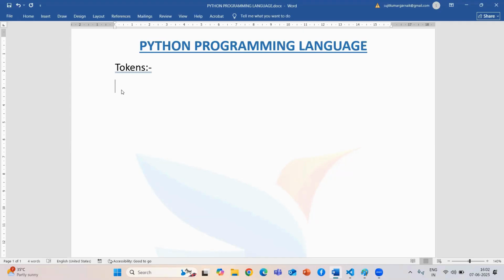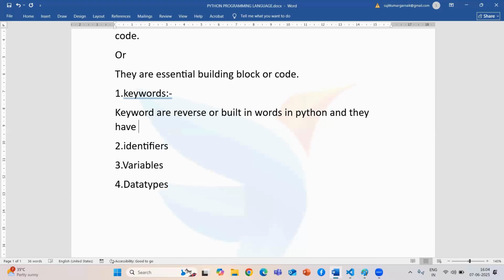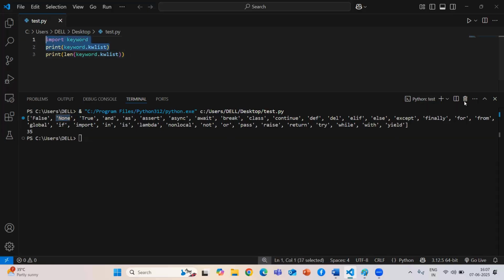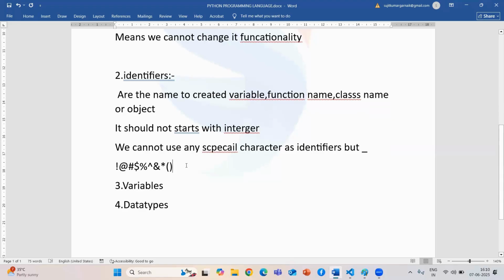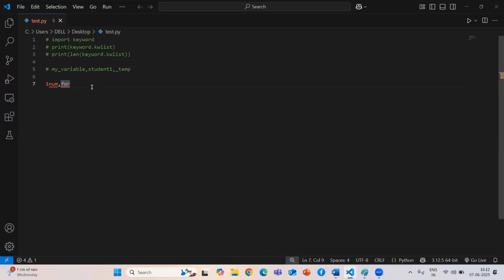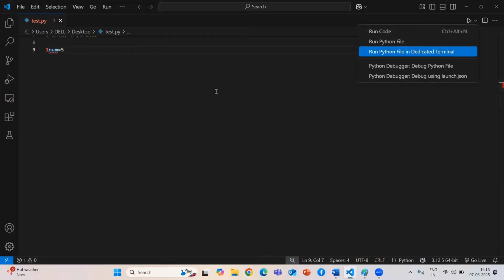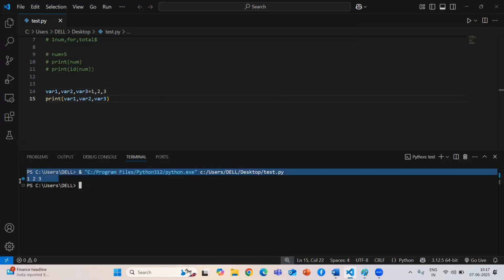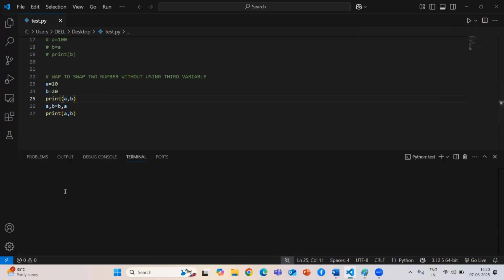Python Variables Explained 🐍 | Chapter 2 (Part 1) – Understand Data Storage in Python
In this session, you’ll learn the fundamentals of variables in Python — how to create, assign, and use them effectively to store different types of data in your programs.

📌 What You’ll Learn:

✅ Dynamic typing and type inference